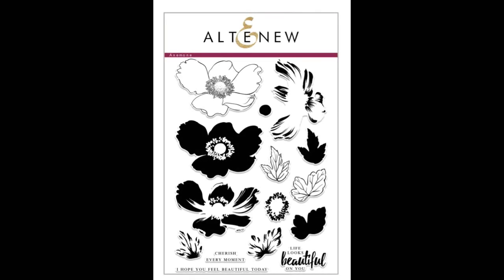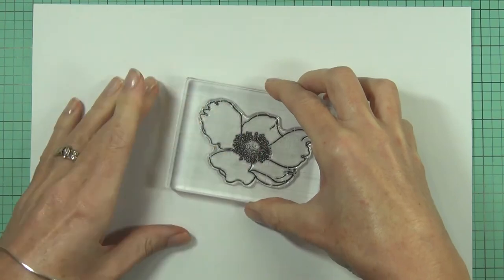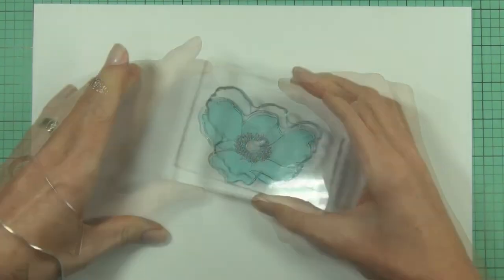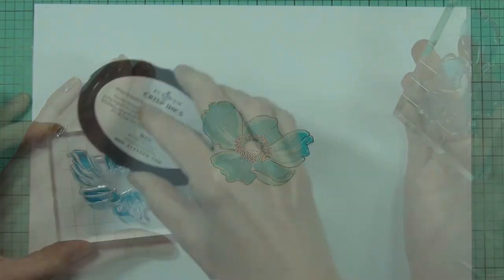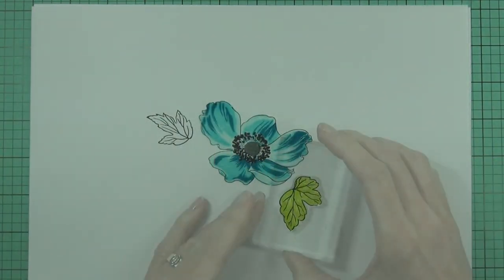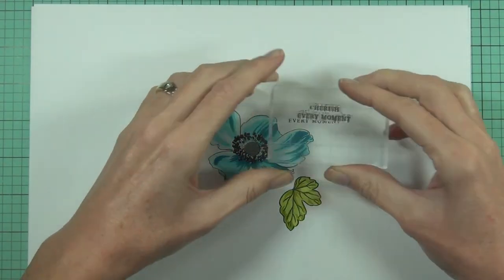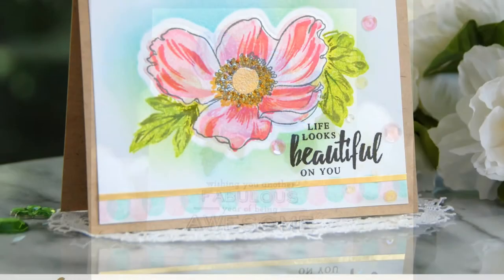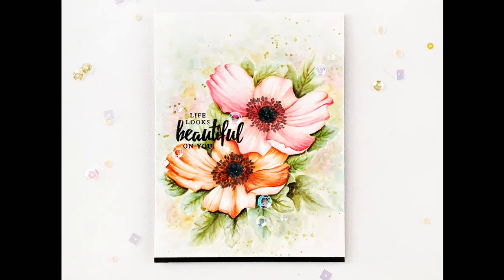Altenew Stamps Intro - Build-A-Flower Anemone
Find the Build-A-Flower Anemone stamp and die set in the shop

Our Build-A-Flower: Anemone set includes 1 6x8 stamp set (15 stamp images) and 1 coordinating die set (3 dies).

Anemone Hupehensis is among the most beautiful Japanese anemones. They form cup-shaped, rich carmine-pink flowers, with five rounded petals contrasting the yellow stamens. Our four-layer hand-painted rendition is easy to stamp, and will allow you to create this gorgeous bloom in no time!

This special product is only sold as a set, not individually.